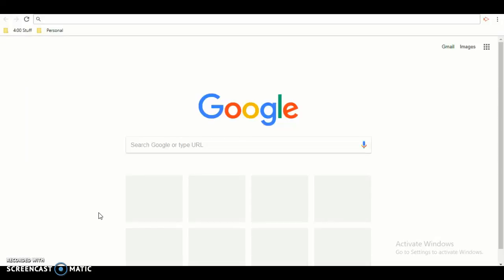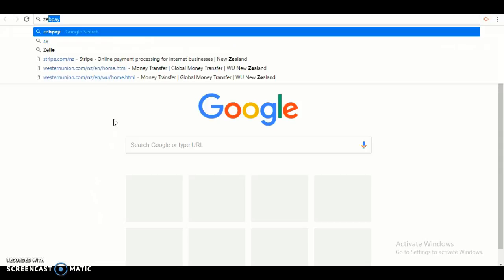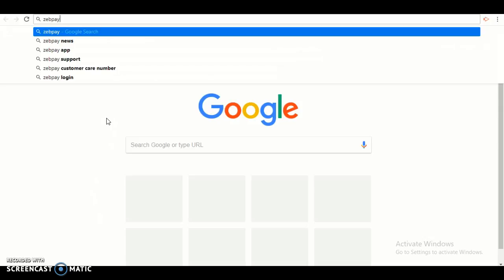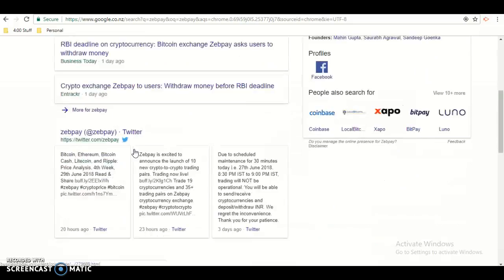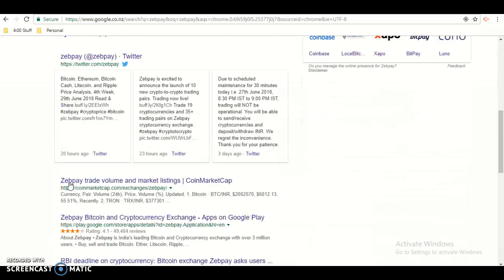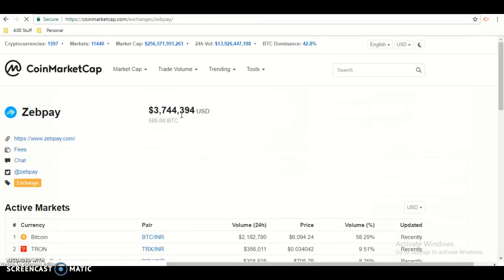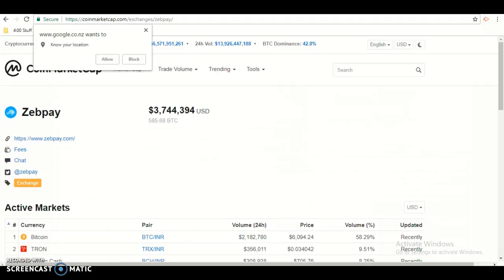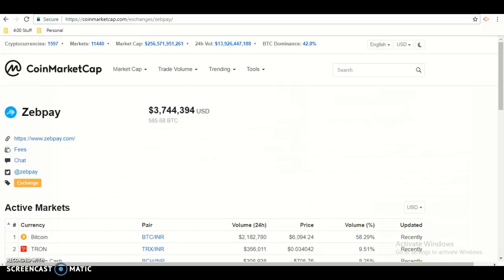How to get on the zebpay coinmarketcap price